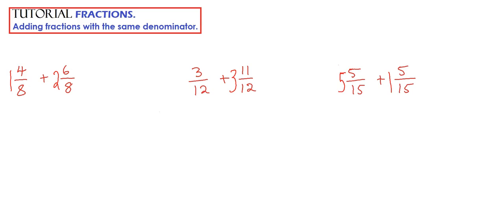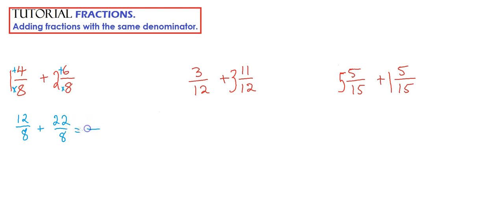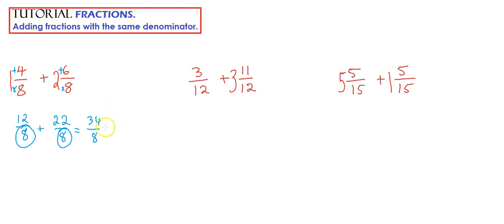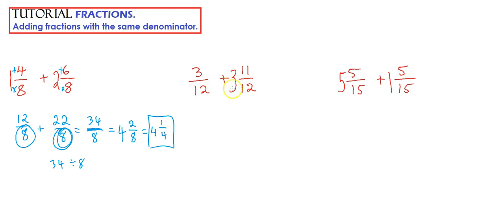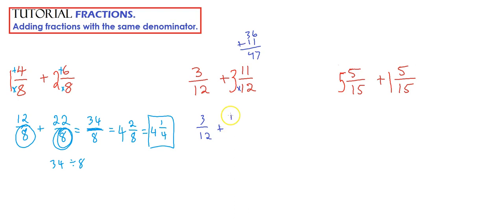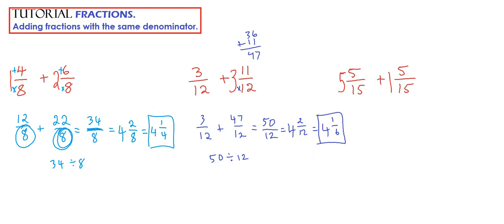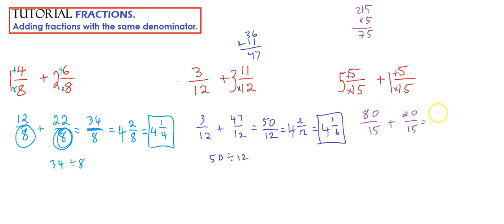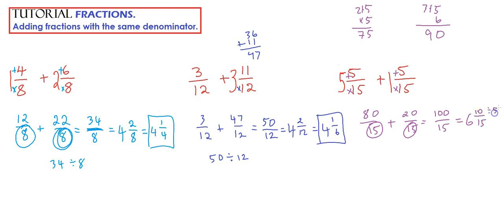FRACTIONS, adding fractions (same denominators) Tutorial 2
Nice and straightforward.
 Learn how quickly.
A simple tutorial to show how to add fractions with same denominators.

for more tutorial and worked solutions videos PLUS a range of worksheets.